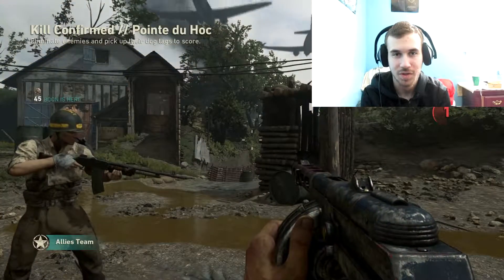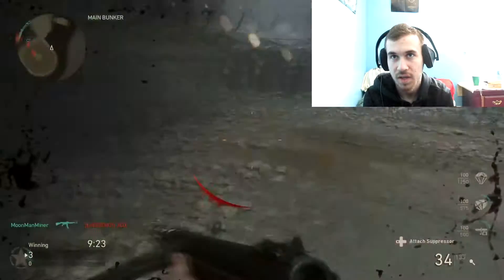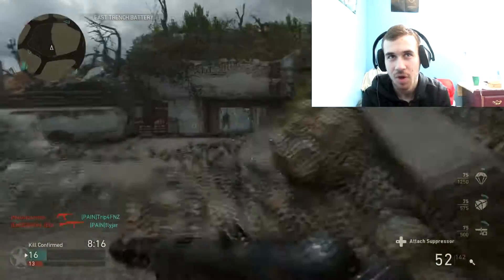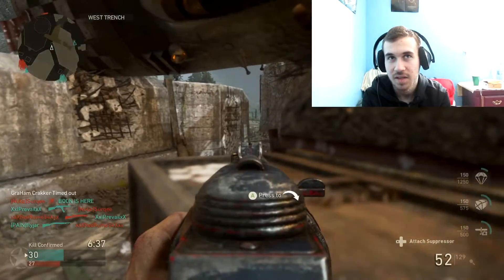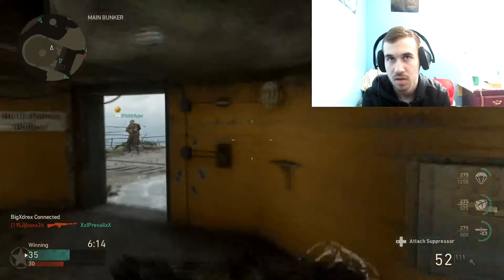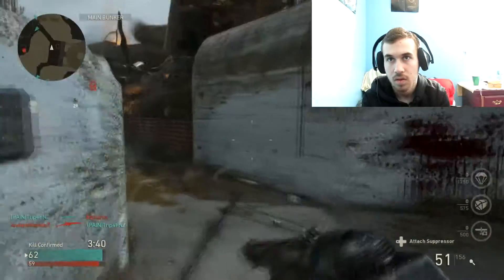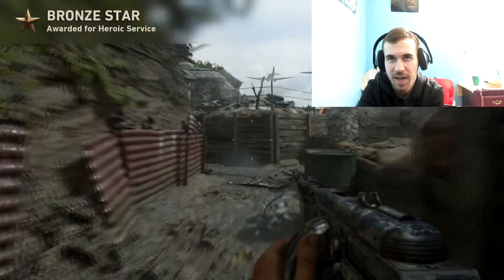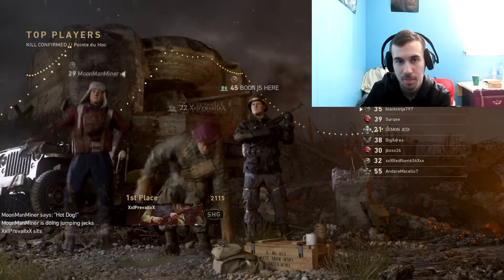Chilling and Killing. Call of Duty WW2 Multiplayer Gameplay #10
Hey everyone! In today's video, your all going to be watching me have a chill match of Call of Duty while talking about some things. :P Your support is appreciated. :)